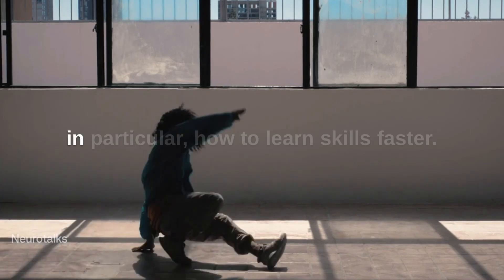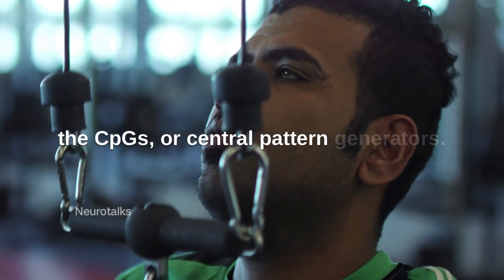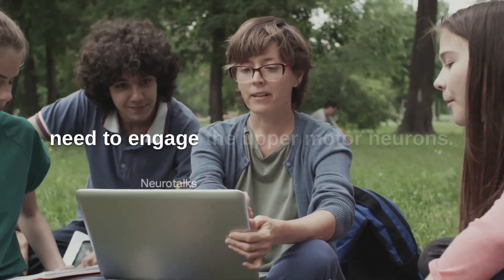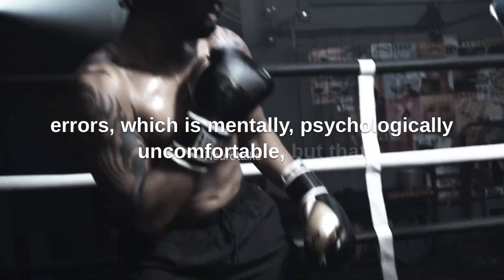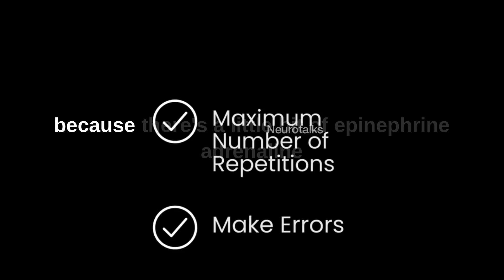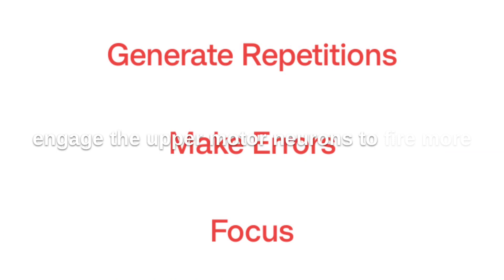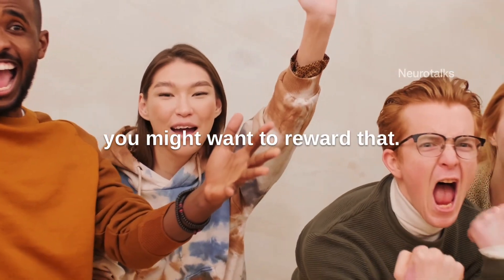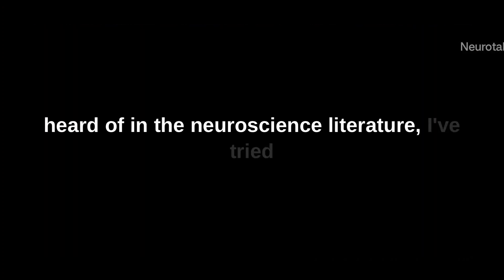NEUROSCIENTIST : Basic steps for learning Andrew huberman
NEUROSCIENTIST : Learn Anything Just Do this || andrew Huberman

QUERY
neuroscience
how to learn
how to learn anything
how to learn anything faster
how to learn fast
how to learn faster
Andrew huberman
dr. andrew huberman
huberman lab podcast
andrew huberman podcast
the huberman lab podcast
how to learn quicker
science podcast

1) This video has no negative impact on the original works.
2) This video is also for teaching purposes.
3) It is transformative in nature.
4) I only used bits and pieces of the videos to get the point across where necessary